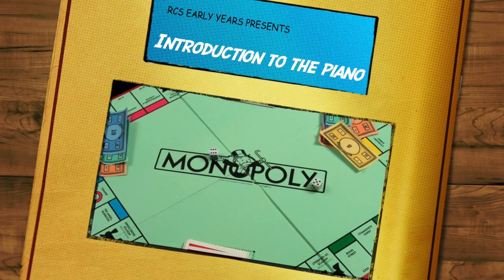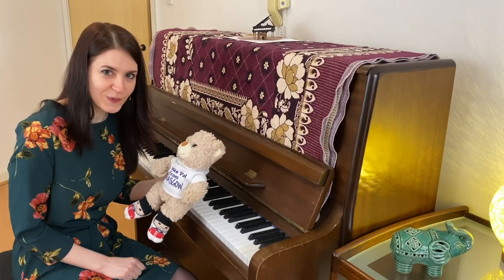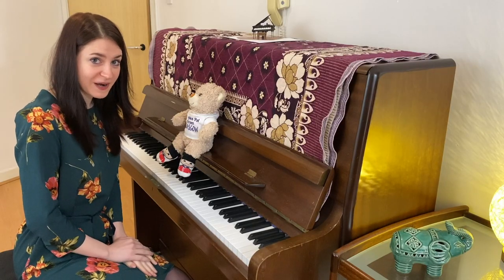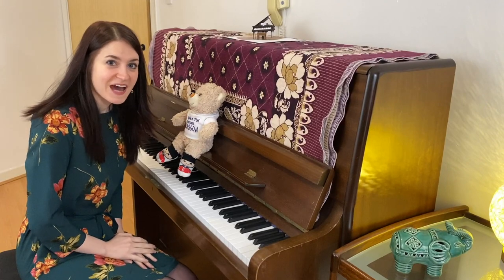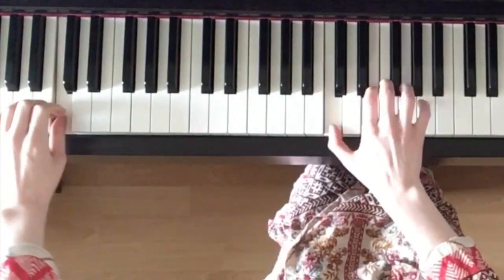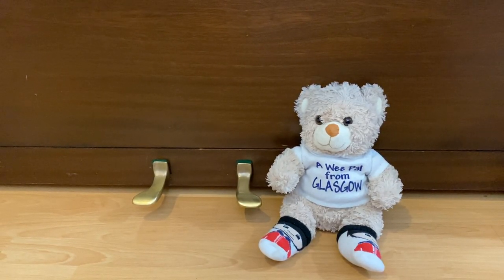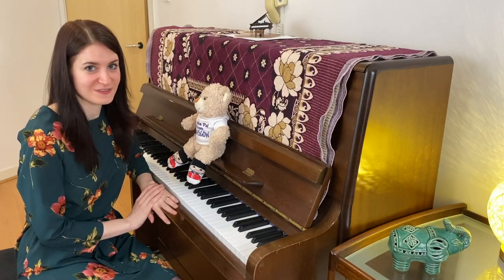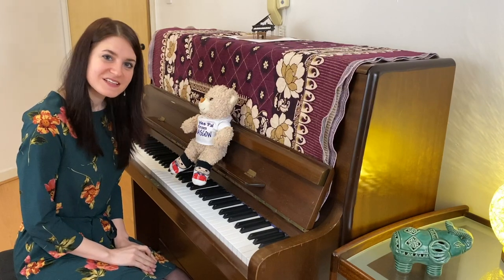Introduction to Piano - Early Years